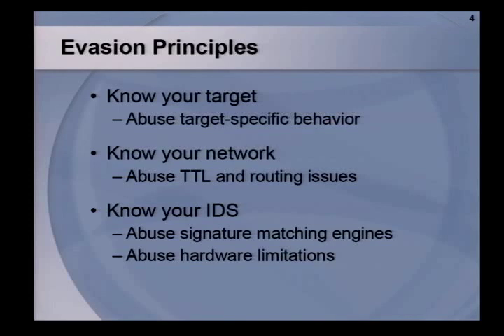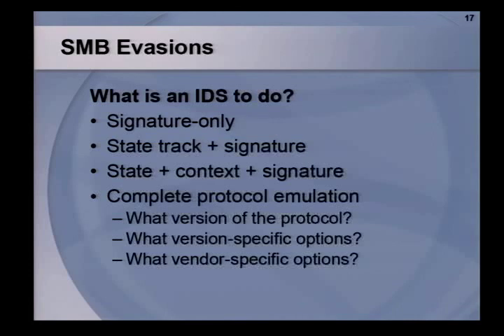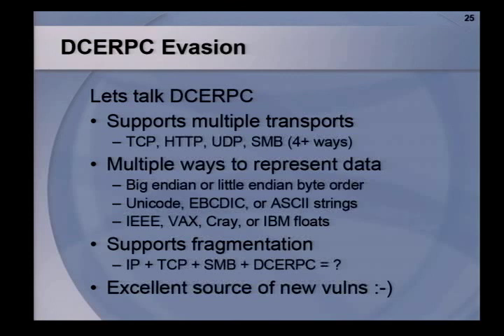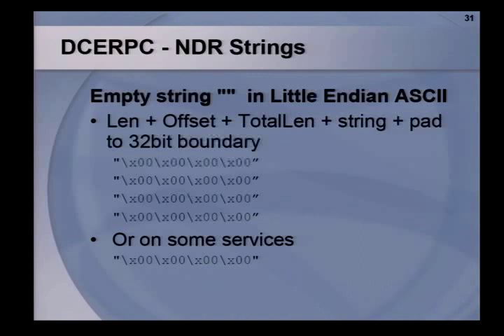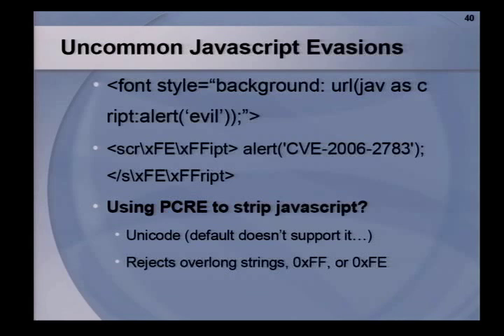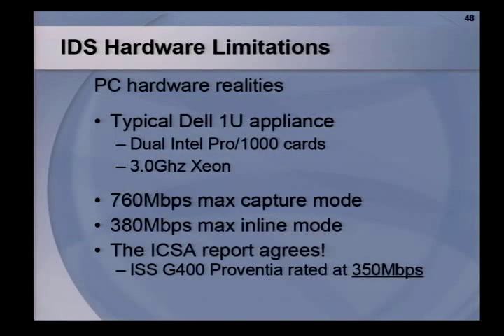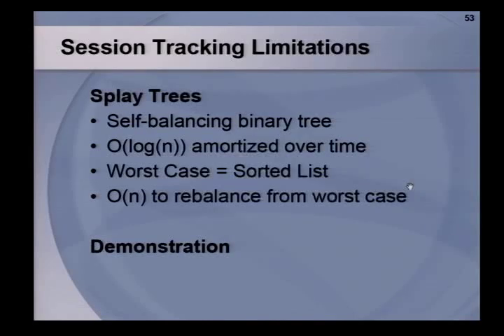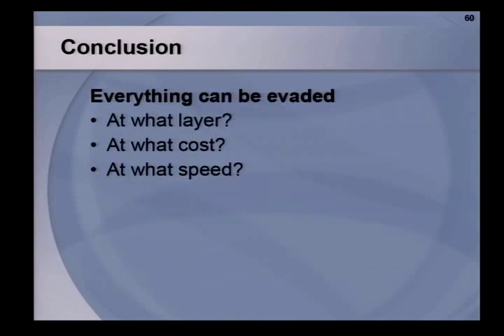2006_BlackHat_Vegas-V55-Caswell_and_Moore-Thermoptic_Camo.mp4